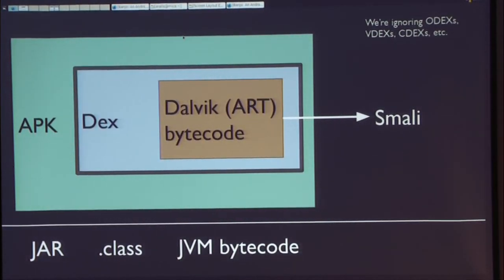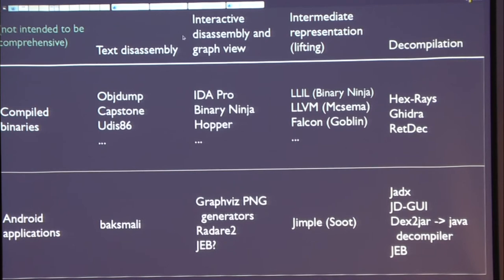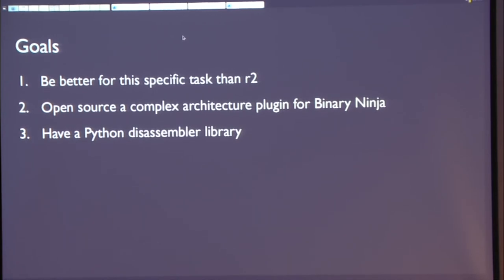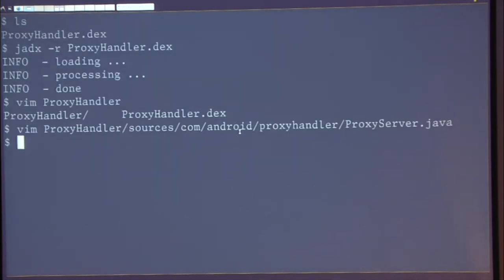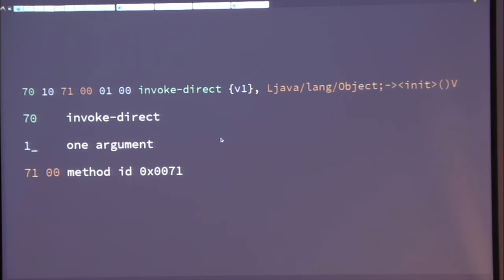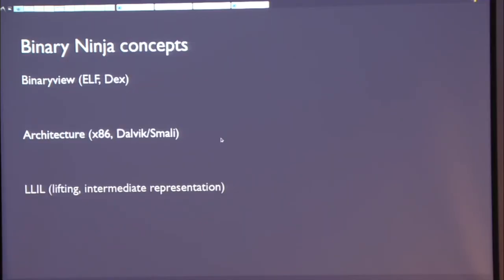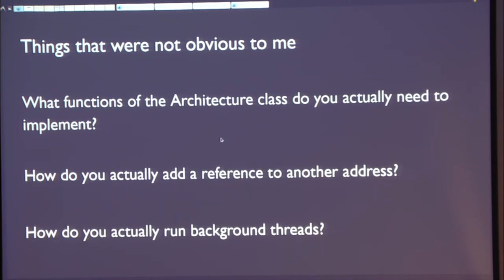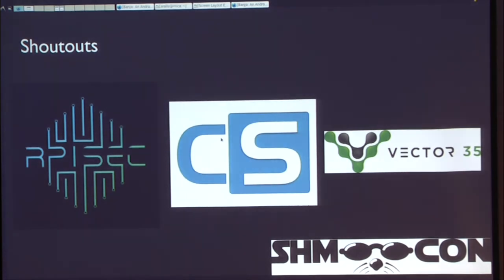Banjo: An Android Disassembler for Binary Ninja - Austin Ralls (Shmoocon 2020)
A common recommendation for reverse engineering Android apps is to start with a decompiler to Java (like JADX or JD-GUI) and look at Smali generated by baksmali for methods where they fail. In an obfuscated or just weird application, many methods can fail decompilation, forcing us back into the dark ages of reading text disassembly.

This presentation will release Banjo, a plugin for Binary Ninja that brings interactive disassembly features like references, graph mode, and a Python 3 API to Smali. Banjo also includes a standalone Smali disassembler that attempts to produce the same output format as baksmali. The presentation will also cover how to make Binary Ninja do things it wasn’t designed to do while disassembling a complex VM language. This includes details of why Android apps in particular posed a challenge, what workarounds were employed, and some undocumented features of Binary Ninja that can help you write your own plugins for other languages.

Austin Ralls is a pentester at Carve Systems, where he hacks things like IoT devices, Linux systems, binary protocols, networks, and Android apps. Outside of work he competes in CTFs with RPISEC.

This video is mirrored from the original upload to Internet Archive